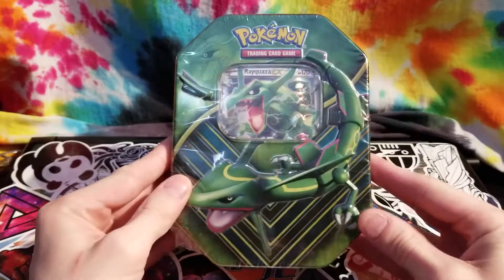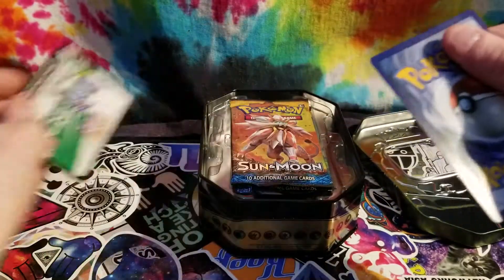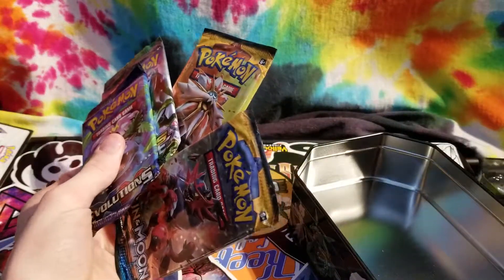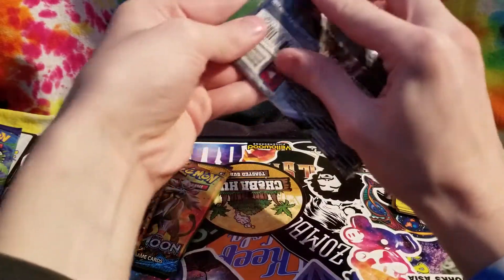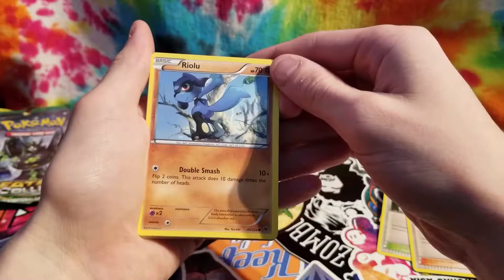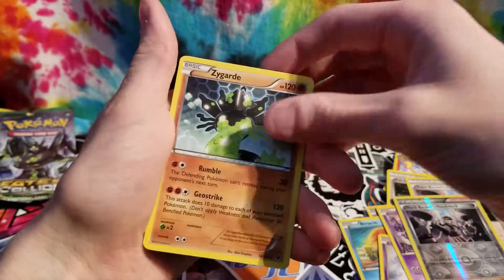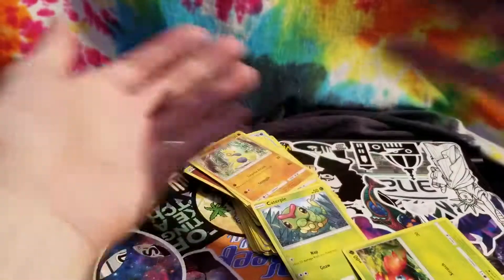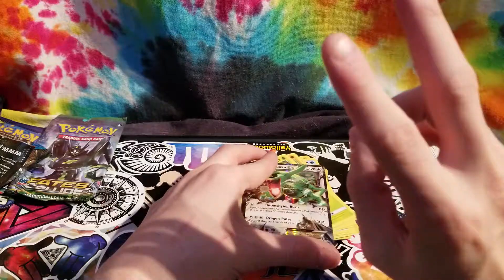RAYQUAZA EX TIN UNBOXING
My goodness it has been forever! but I am happier than ever to finally bring back the pokémon unboxing videos, I hope you guys enjoy!